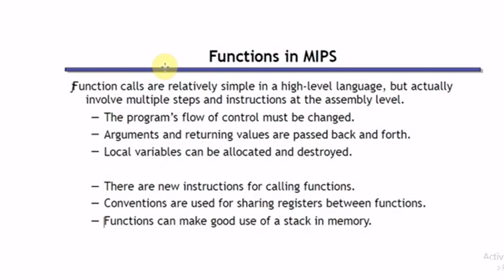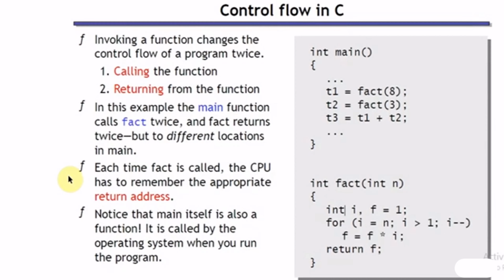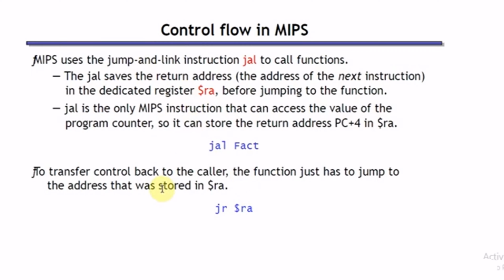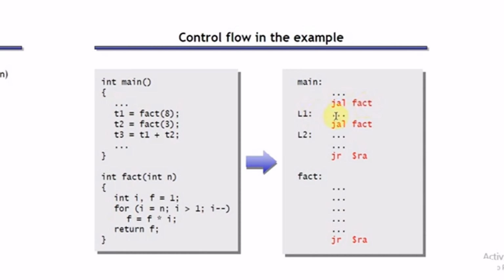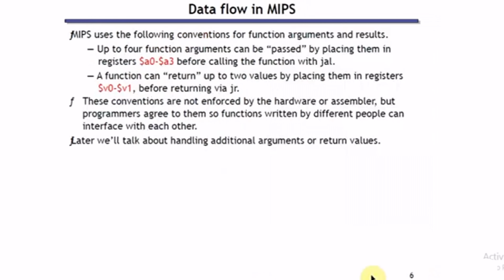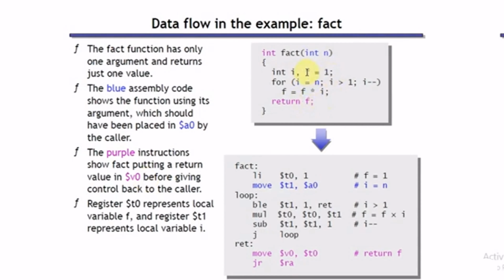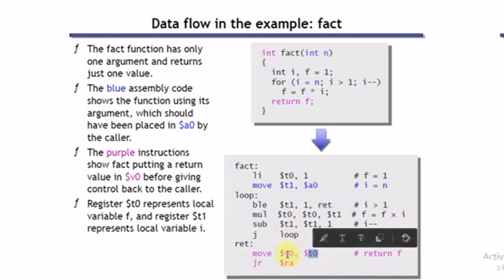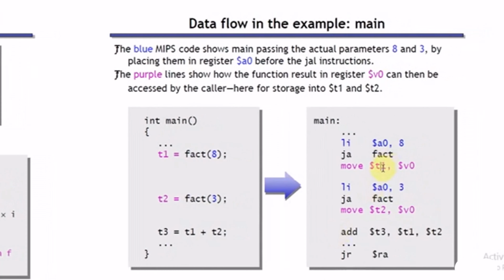Exploring Functions in MIPS: Jump and Link (jal) and Jump Register (jr) Instructions - Class 20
Functions in MIPS - Jump and Link (jal) & jump Register(jr) Instructions and Functions in MIPS - How to Pass Arguments to the Functions

In MIPS Assembly Language, functions play a crucial role in organizing and modularizing code. Two important instructions for implementing functions are Jump and Link (jal) and Jump Register (jr). Here's a breakdown of their roles:

Jump and Link (jal): The jal instruction is used to jump to a specified target address while saving the address of the next instruction (the return address) into the $ra (return address) register. This is essential for implementing function calls and returning from functions. When a function is called using jal, the program execution jumps to the target address, and the return address is stored in $ra. This allows the program to return to the correct point after the function completes execution.

Jump Register (jr): The jr instruction is used to jump to an address stored in a register. It is commonly used to return from a function by jumping back to the address stored in the $ra register, which holds the return address saved by jal. This instruction transfers control flow to the specified address, effectively resuming execution from that point.

Understanding these instructions is fundamental for implementing function calls and returns in MIPS assembly. They enable the creation of modular and structured code, facilitating code reuse and maintainability.

Description 2: Functions in MIPS - How to Pass Arguments to the Functions

Passing arguments to functions in MIPS Assembly Language involves storing values in specific registers before calling the function. Unlike high-level languages, where arguments are typically passed on the stack, MIPS assembly relies heavily on registers for passing arguments efficiently. Here's how arguments are commonly passed to functions in MIPS:

Argument Registers: MIPS architecture defines certain registers ($a0-$a3) specifically designated for passing arguments to functions. These registers are used to hold the values of the arguments before calling the function.

Register Usage: Before calling a function, the caller loads the argument values into the designated argument registers ($a0-$a3). The callee (the function being called) accesses these argument registers to retrieve the values of the arguments.

Argument Passing Conventions: MIPS follows a specific convention for argument passing, where arguments are passed in the designated argument registers in a specific order. Typically, the first four arguments are passed in $a0-$a3 registers, and additional arguments may be passed on the stack.

Understanding how arguments are passed to functions in MIPS is crucial for writing efficient and functional code. Adhering to the argument passing conventions ensures compatibility and interoperability across different MIPS assembly programs.